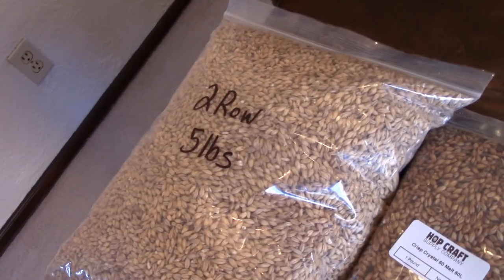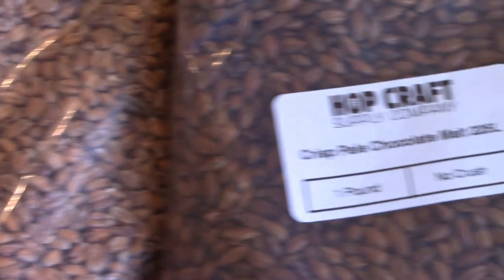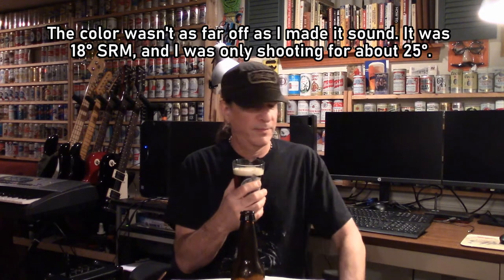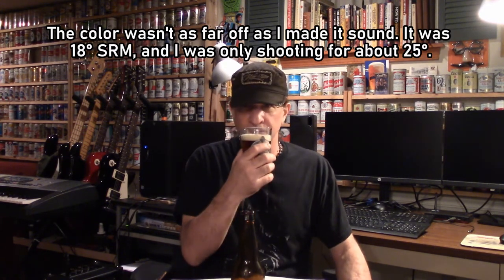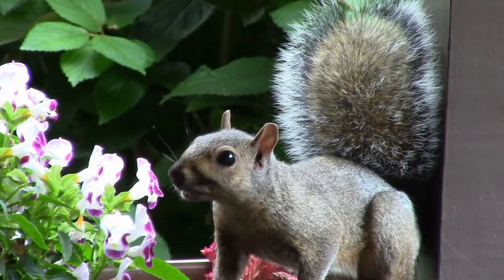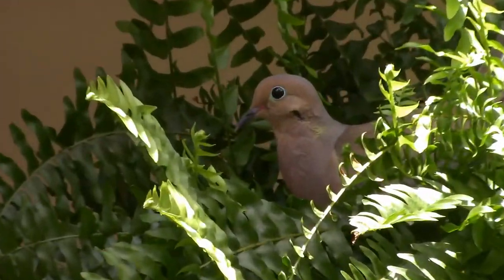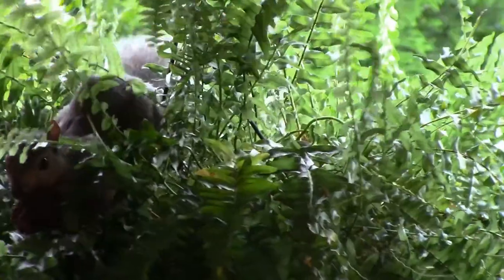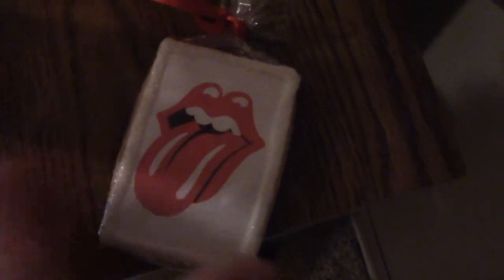HOMEBREWING BEER: Overdue Tasting Clips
TIRED BASTARD - ORIGINAL RECIPE
Batch Size (G):           5.8
Total Grain (lb):         9.811
Total Hops (oz):          1.77
Original Gravity (OG):    1.043  (°P): 10.7
Final Gravity (FG):       1.011  (°P): 2.8
Alcohol by Volume (ABV):  4.22 %
Colour (SRM):             15.9   (EBC): 31.3
Bitterness (IBU):         26.9   (Tinseth)
Brewhouse Efficiency (%): 70
Boil Time (Minutes):      80
78.65% - American 2-Row
7.87% - Crystal 60
4.49% - Brown Malt
4.49% - Chocolate, Pale
4.49% - Wheat Malt, Dark
1.06 oz (30 g) Styrian Golding - 80 Minutes (First Wort)
0.71 oz (20 g) Styrian Golding - 20 Minutes
0.08 oz Irish Moss @ 15 Minutes (Boil)
Single step Infusion at 151°F for 80 Minutes.
Fermented at 66°F with Safale US-05

HOUSE THREE-C PALE ALE VIDEO

STUNT ANIMALS:
Spy Squirrel
Trev "The Dove Machine" Dove